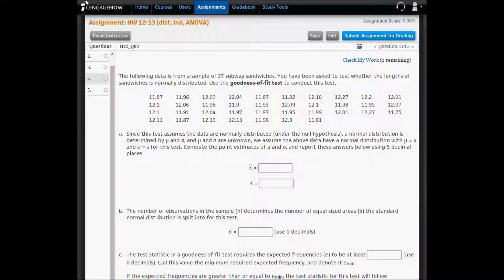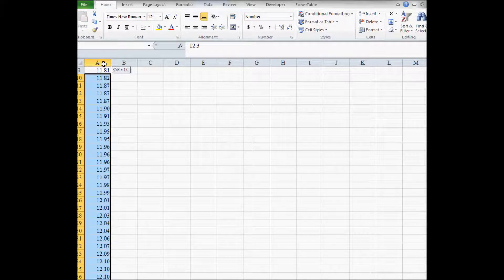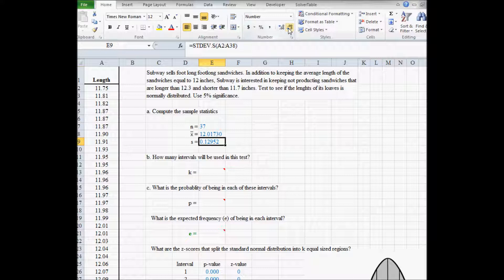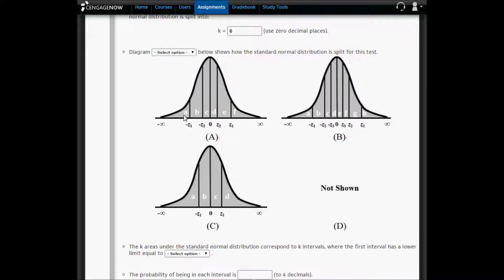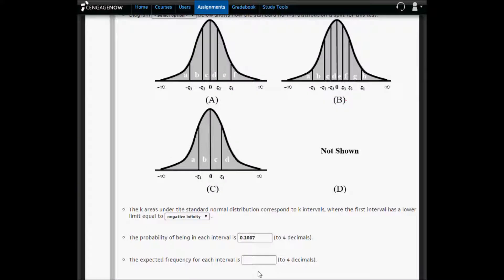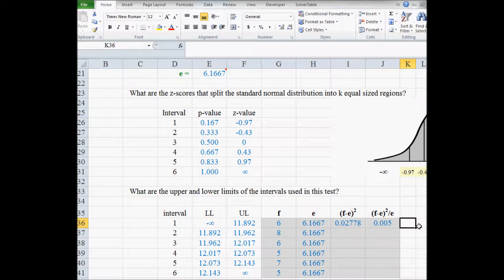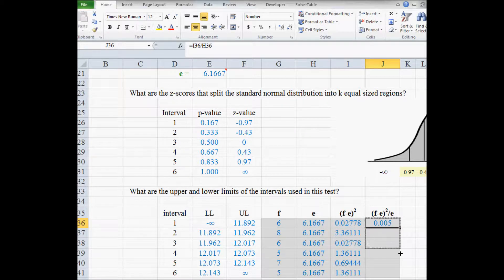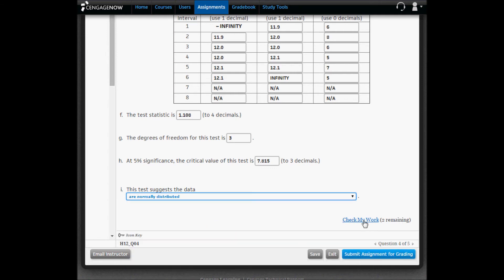Goodness of Fit Test: Normal Distribution